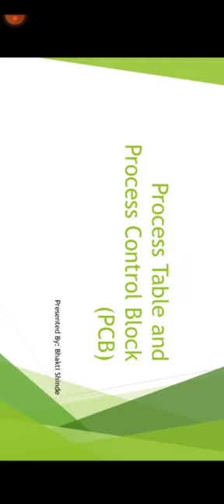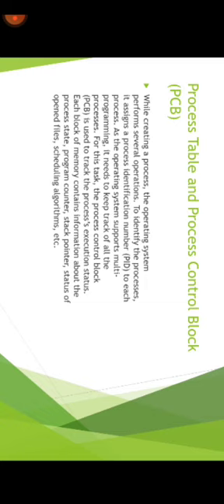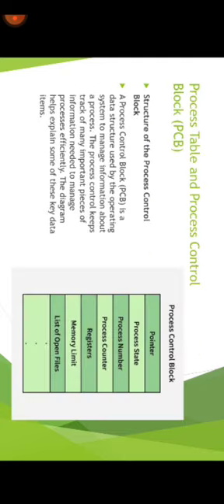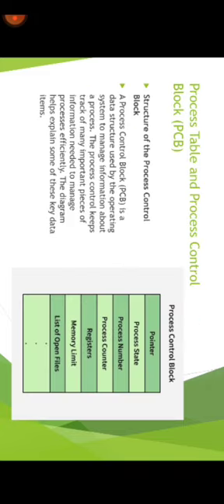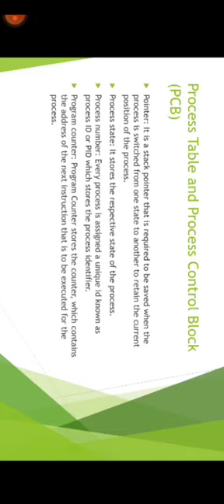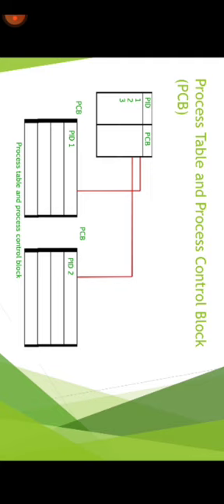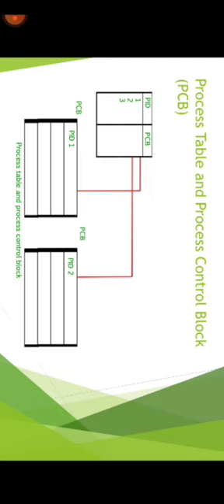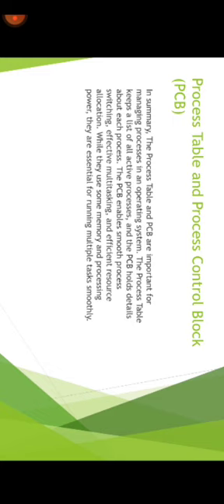Process Table and Process control block(PCB)